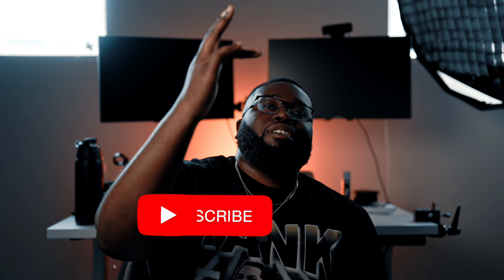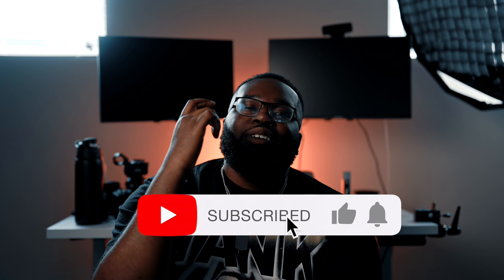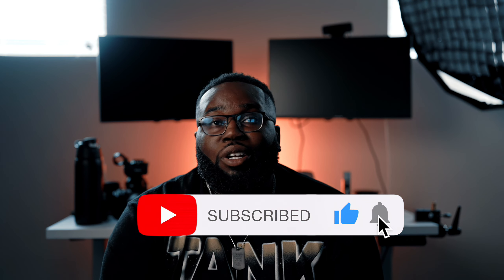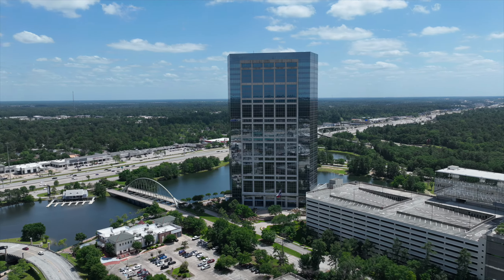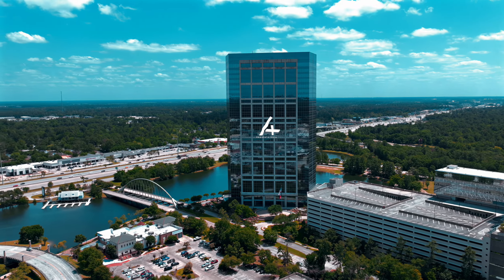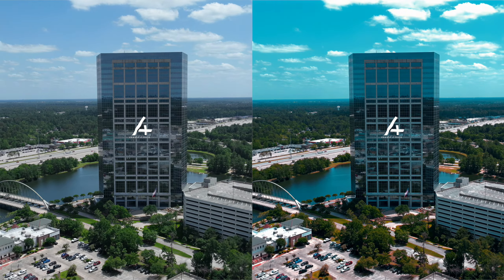DJI MAVIC 3 CLASSIC...IS IT WORTH IT? Pro's & Con's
Here is my personal review on the Mavic 3 Classic!